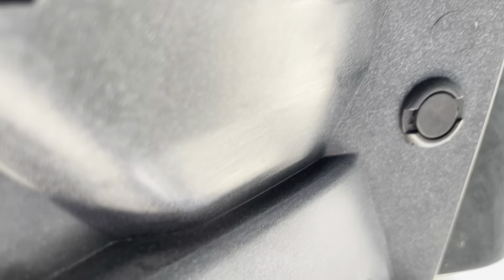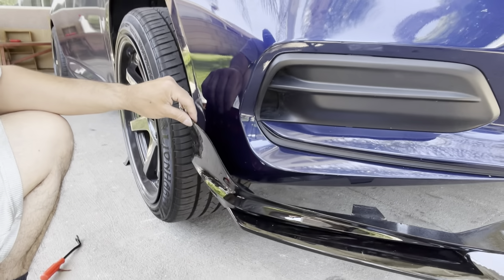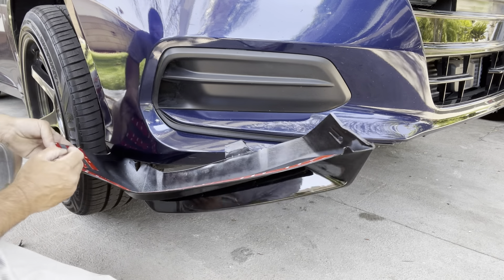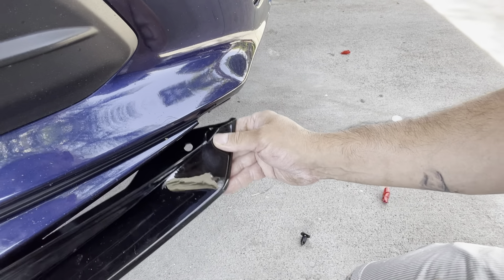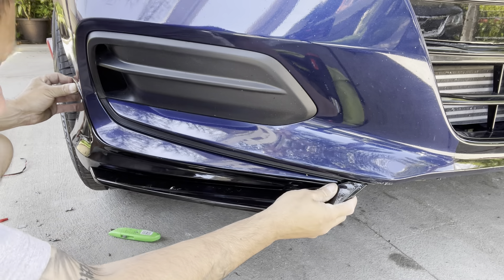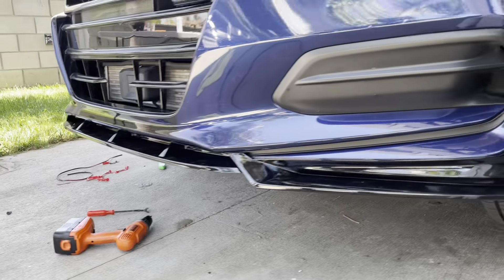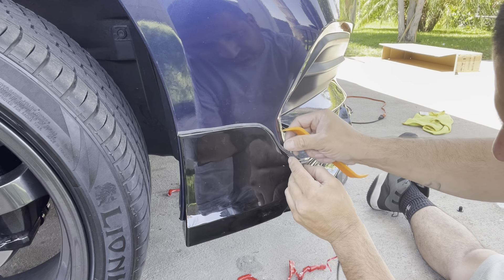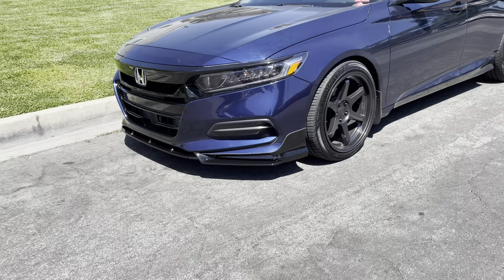Yofer front lip spoiler 2018-2020 Honda Accord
I think if you don’t want to add that plastic seal you don’t have to it’s a bitch .front lip spoiler gloss black